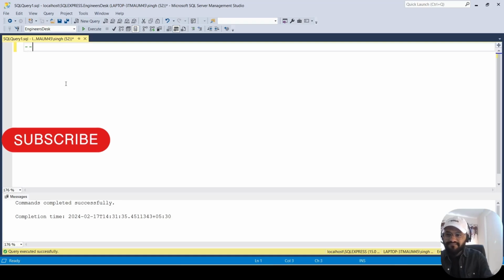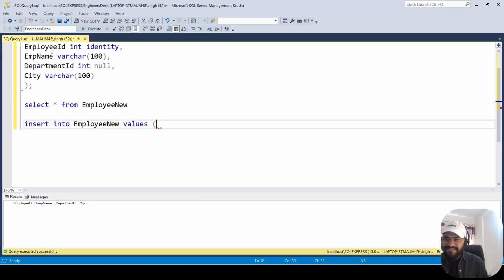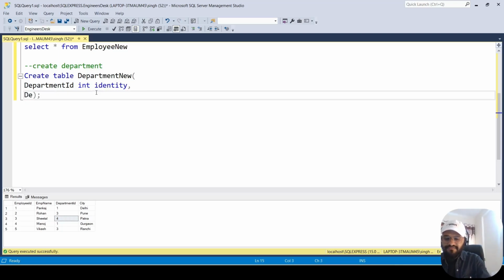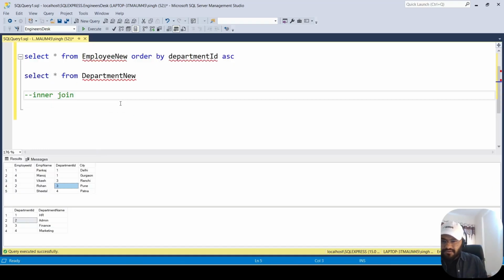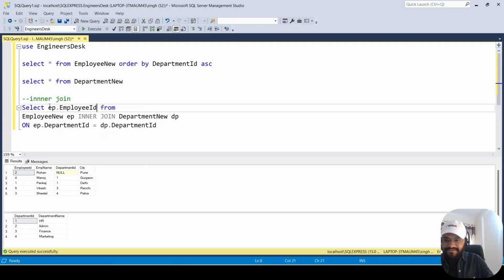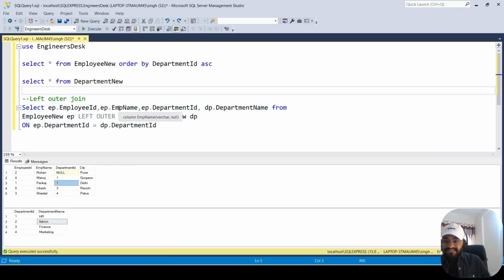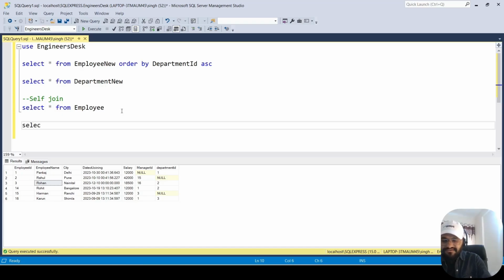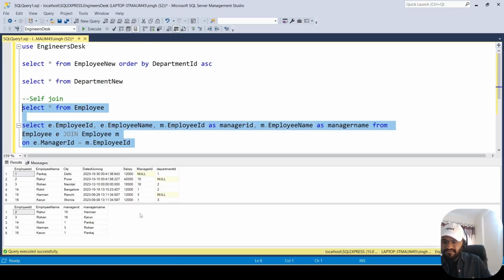SQL Server Joins | Inner Join, Left Outer Join, Right Outer Join and Self Join | SQL Interviews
Hello everyone,

We've thoroughly explored various types of SQL Server joins, such as inner join, left outer join, right outer join, and self join, with detailed examples.